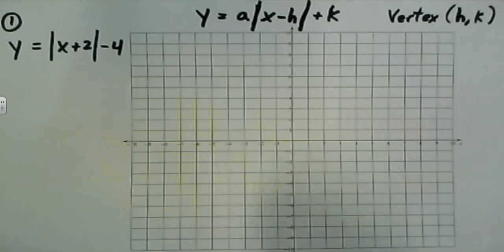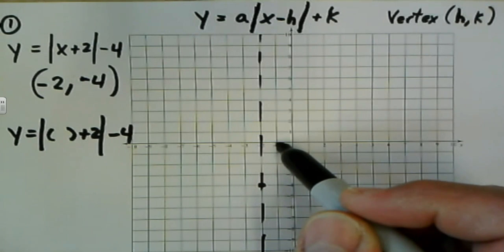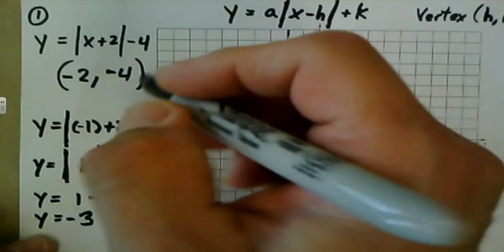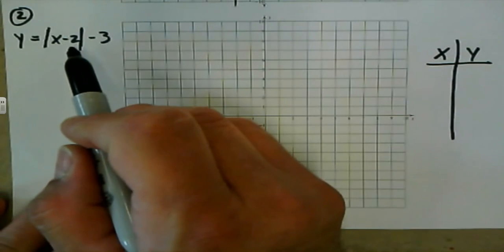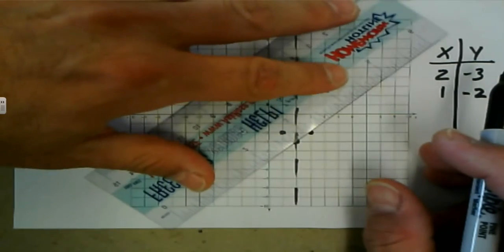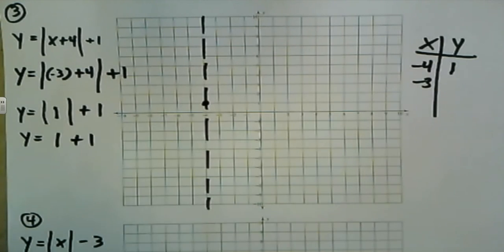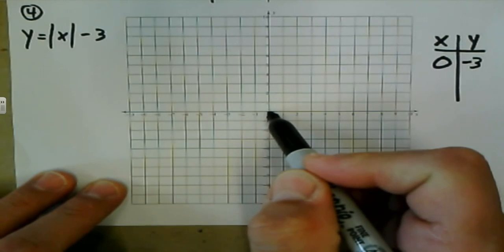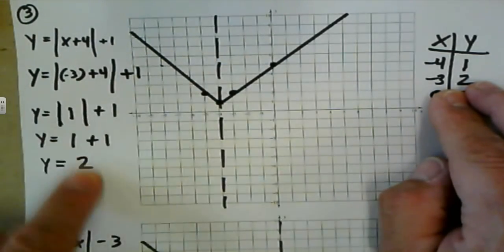05/18/2021 Graphing Absolute Value Equations - Day 1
Watch it, Pause it to Note it, Re-watch to Learn it, Do it, Correct it, Submit it.